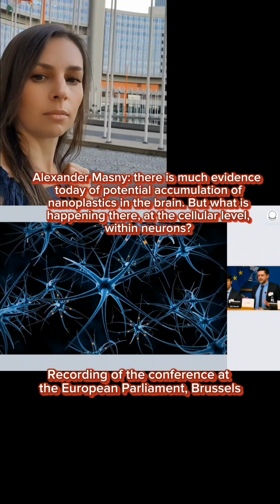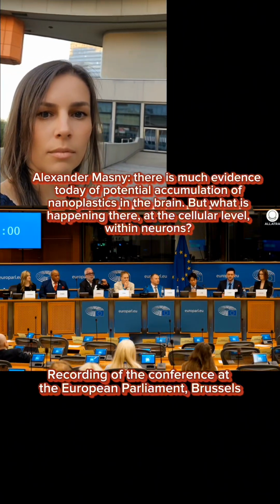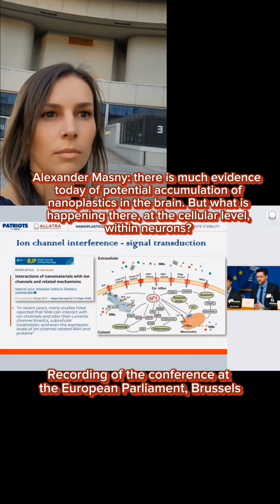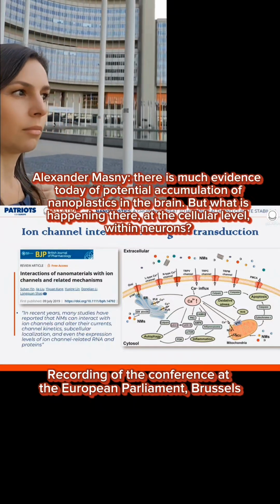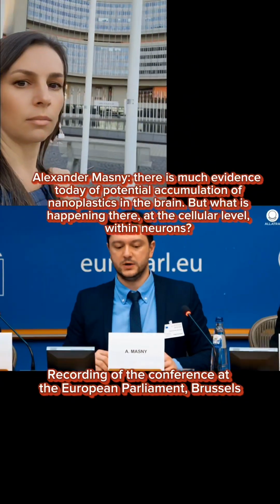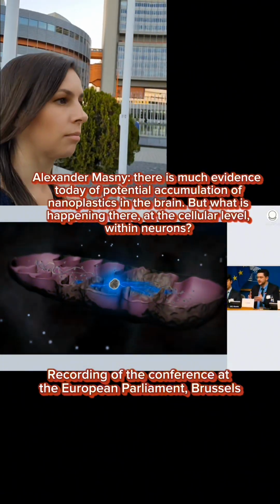Alexander Masny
🌐 Recording of the conference at the European Parliament, Brussels

Nanoplastics: Hidden Connections and Emerging Risks | Conference in the European Parliament

On February 24, 2026, an international expert conference titled “Nanoplastics: Hidden Connections and Emerging Risks” was held in Brussels, Belgium. The conference was dedicated to the issue of micro- and nanoplastics, invisible pollution that is increasingly affecting the environment, human health, and global natural processes.

The event, held under the auspices of Member of the European Parliament Ing. Ondřej Knotek and in close cooperation with the ALLATRA Global Research Center, brought together leading scientists, experts, and political representatives to open a constructive dialogue on the risks and possible solutions.

🔹CONFERENCE SPEAKERS:
Ing. Ondřej Knotek
Pastor Mark Burns
Prof. Antonio Ragusa, MD
Maryna Ovtsynova
John Ahn, Ph.D., MBA
Anna Kotlyar, MSc
Jan Kára, Ph.D.
Alexander Masny, MSc